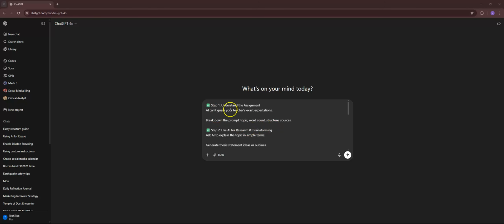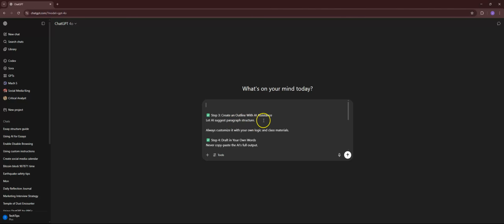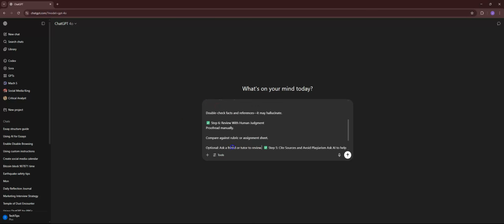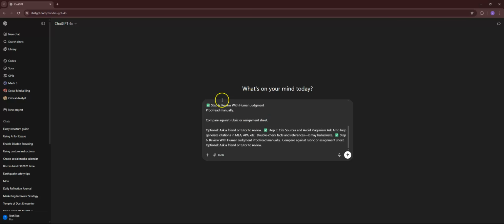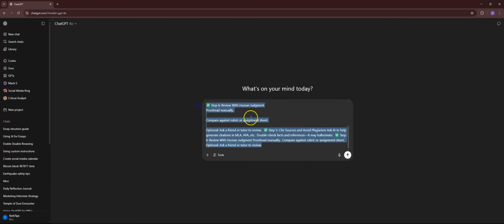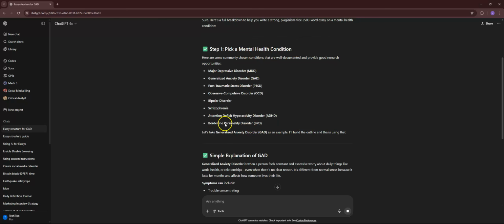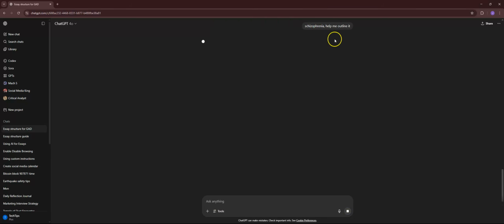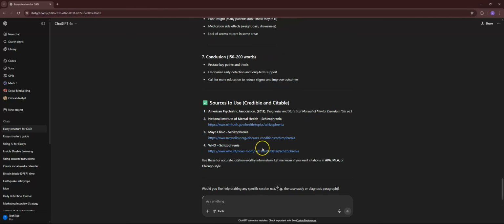How to Write An Essay For School While Using AI Responsibly (Tutorial)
In today's video we show you the safest way to use AI responsobly when writing an essay for school.

What’s Covered:

Going through our checklist of prompts to prepare ChatGPT for the project we are doing.
Taking a look at the results of the prompts and preparing an outline to begin our work safely.